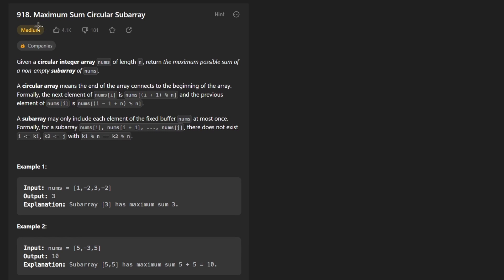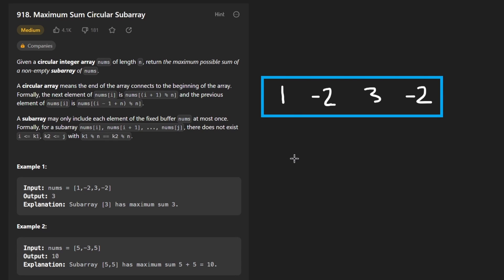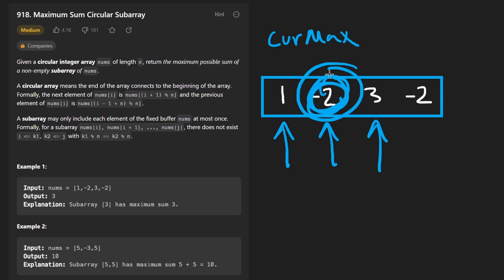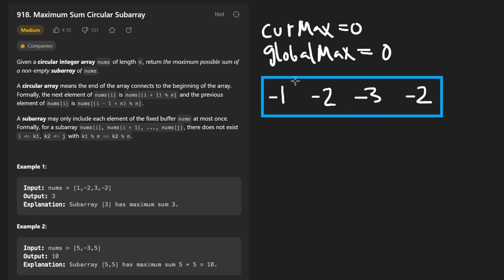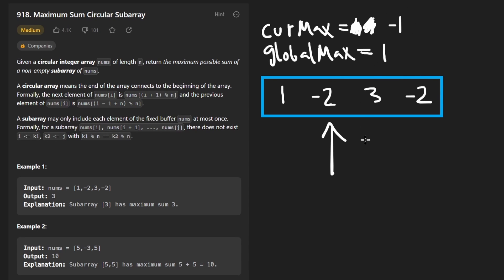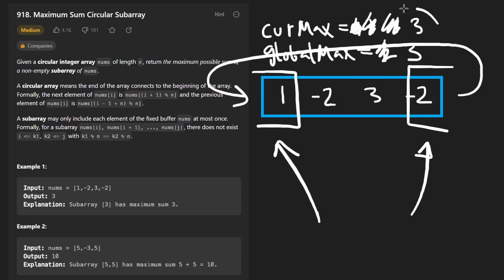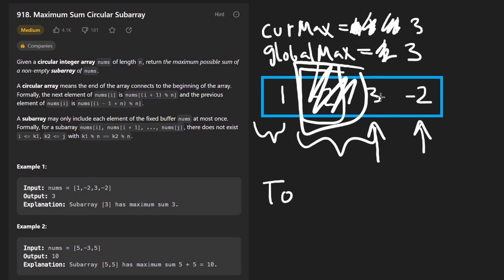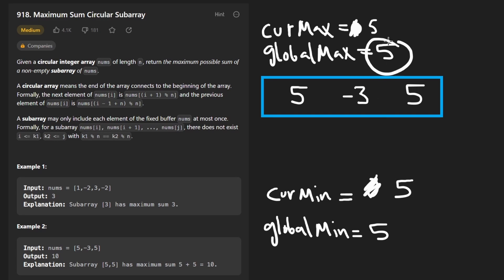Maximum Sum Circular Subarray - Leetcode 918 - Python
0:00 - Read the problem
1:10 - Kadane's Explanation
5:00 - Circular Explanation
14:00 - Coding Explanation

leetcode 918